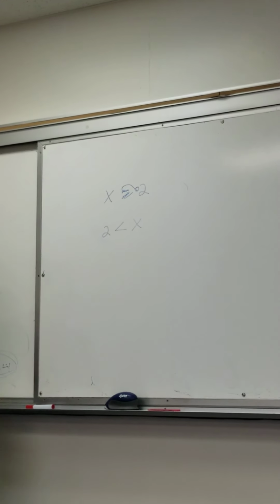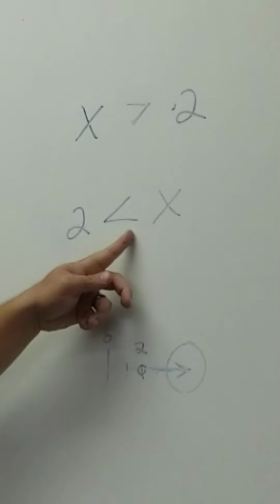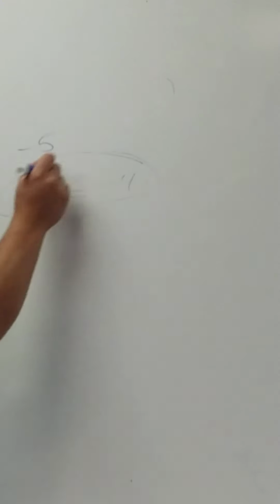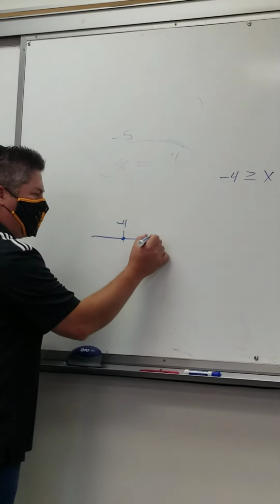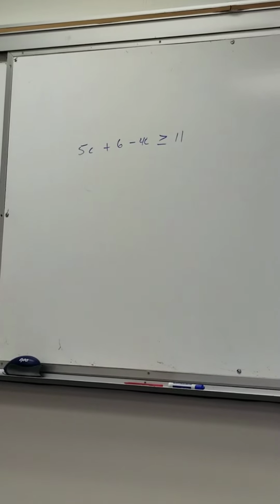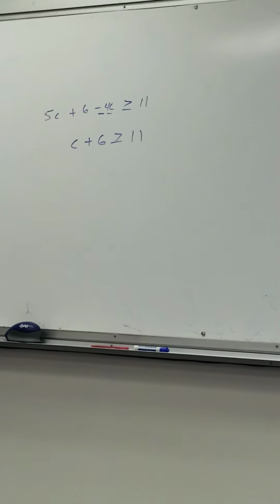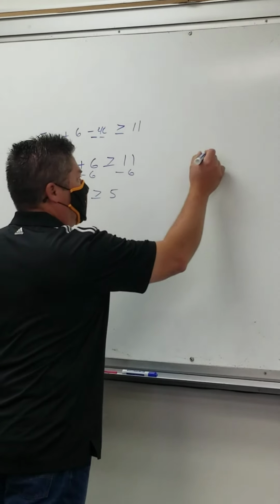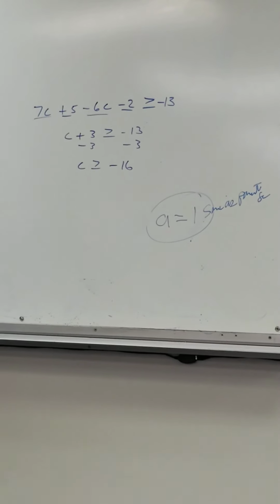intro inequalities graph number line